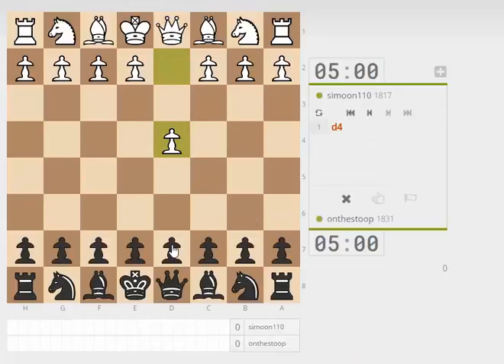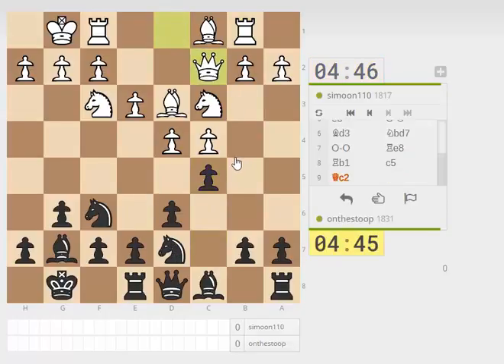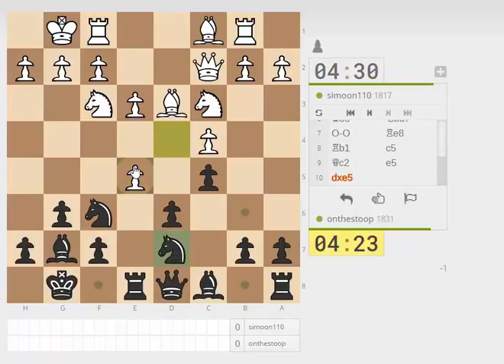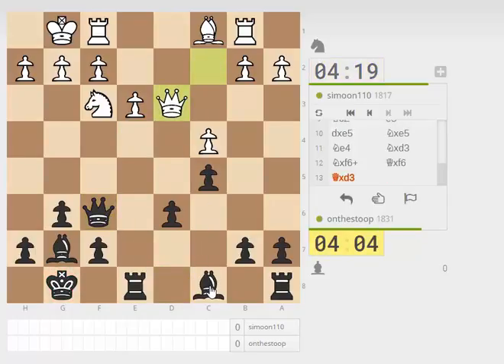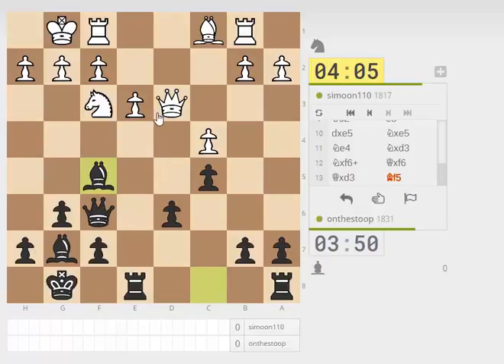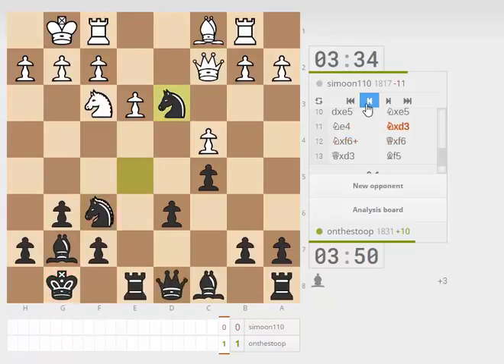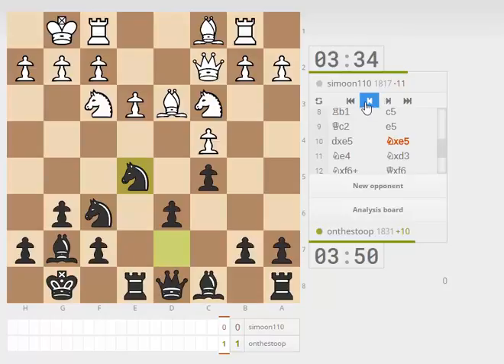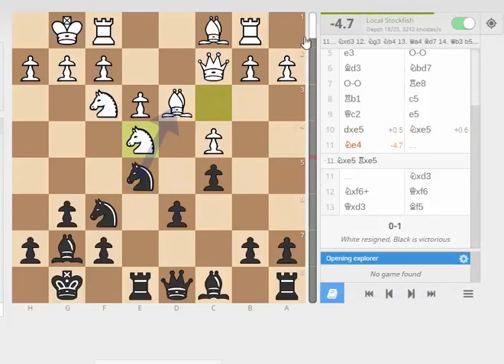Game83 black vs simoon110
KID